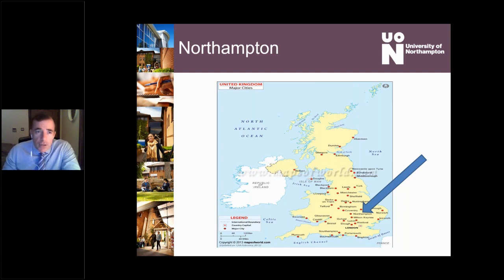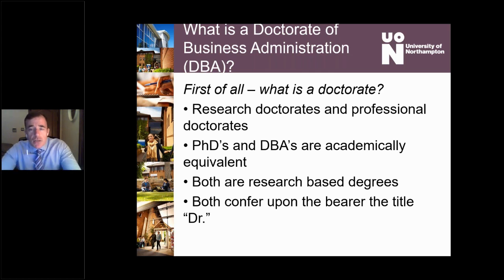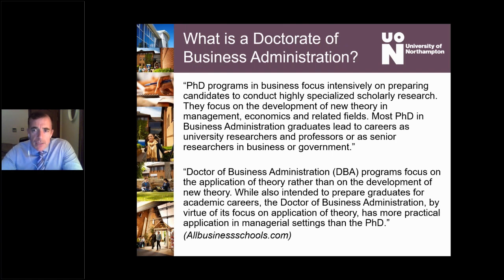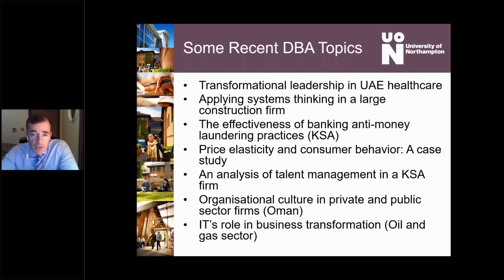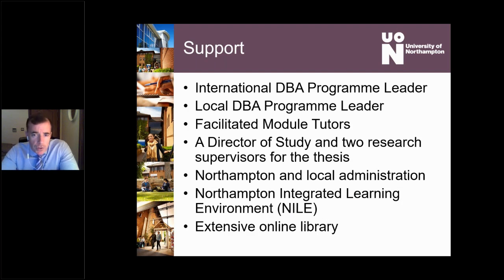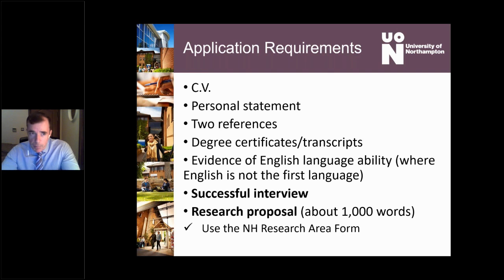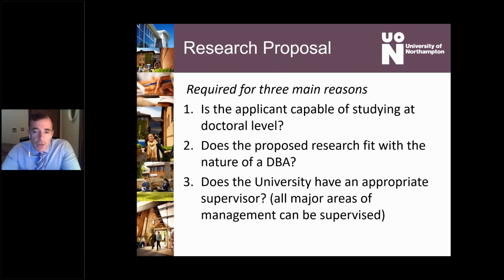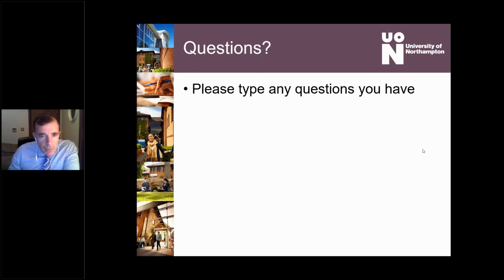University of Northampton DBA (Middle East) Webinar - 21 Feb 2018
In this session, Dr. Timothy Campbell discusses sample research topics, explains the structure of the DBA, and answer questions from  Middle East professionals looking to pursue the Doctor of Business Administration degree.